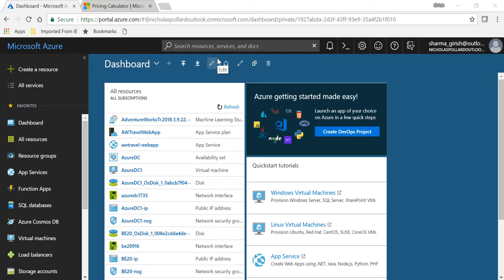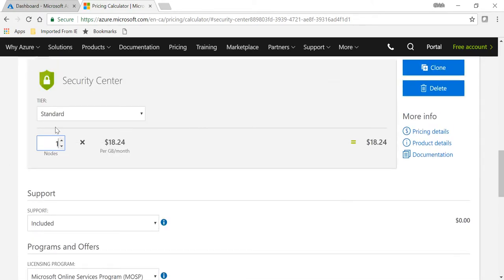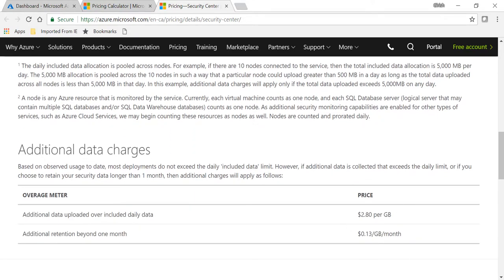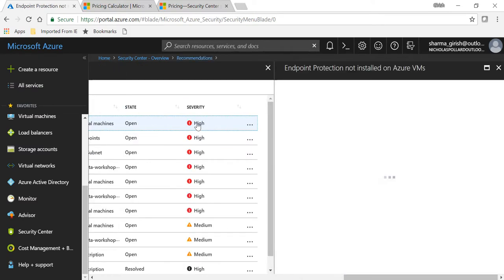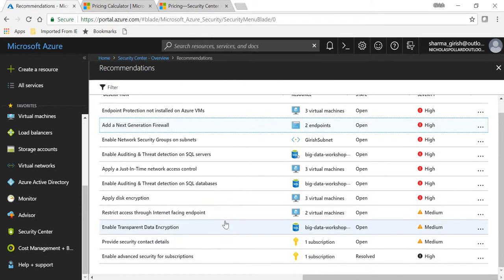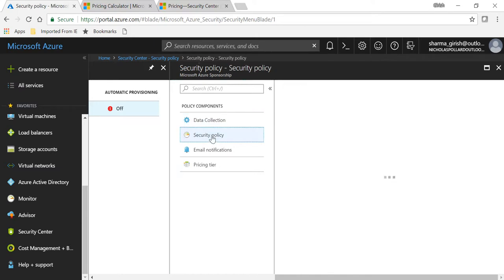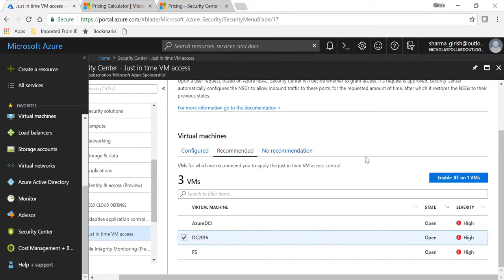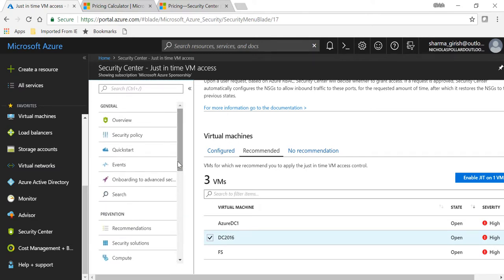Azure Security Center Options Explained !!!